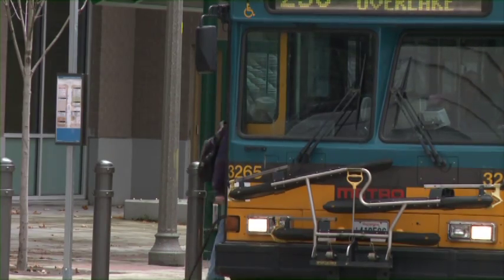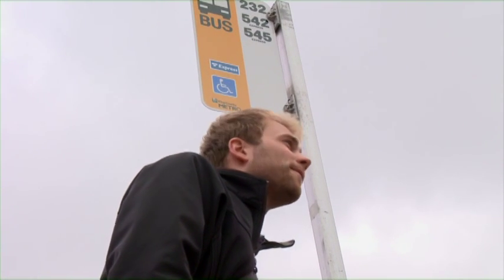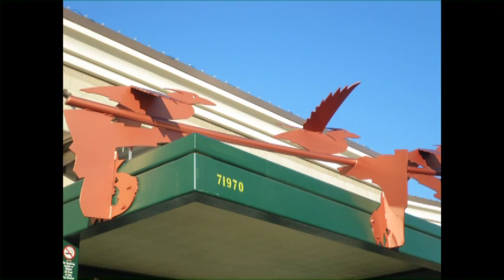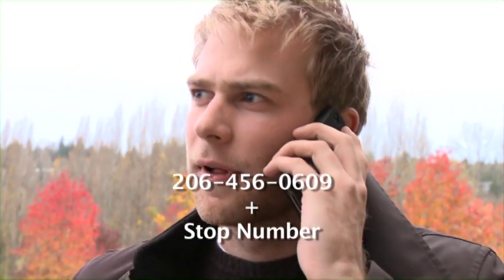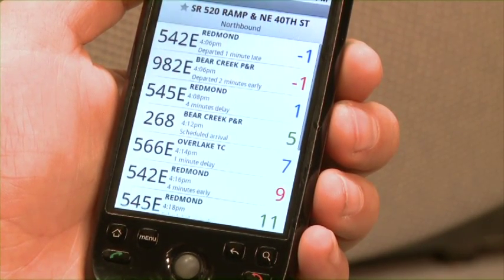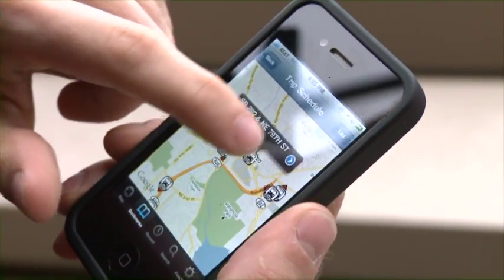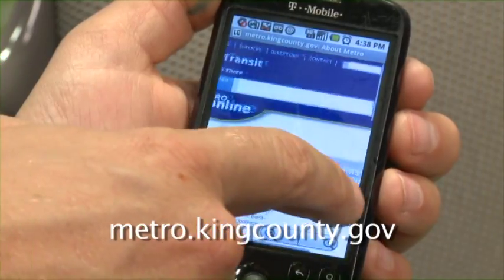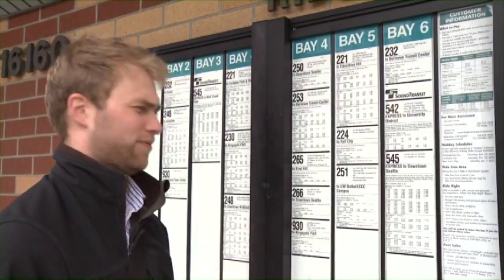Mobile Tools for Transit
How to use  your mobile phone to get transit info on the go.
Whether you're heading home from the Microsoft Campus or from Education Hill to a Mariner's game at Downtown Seattle, there are great tools and resources available on your mobile phone to help make transit riding easier and more flexible: